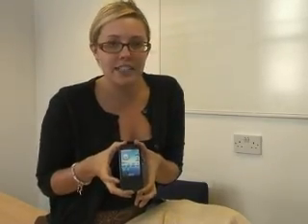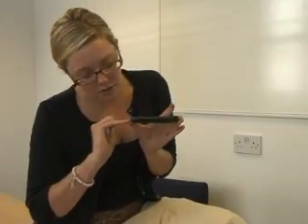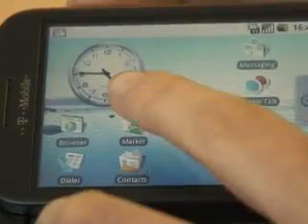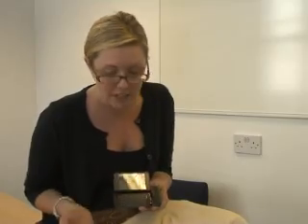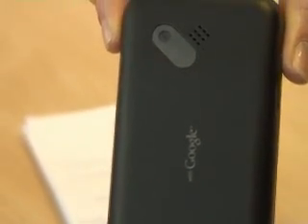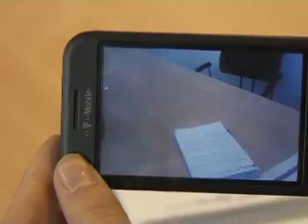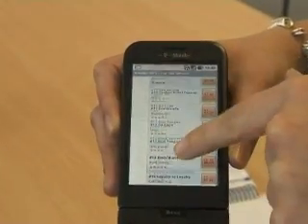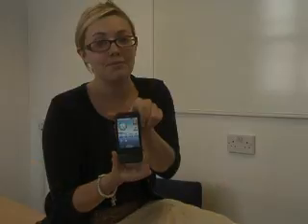Hands-on with HTC G1 - Google Android mobile phone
Hands on with google's first forray into the mobile phone market with the HTC-made T-Mobile G1